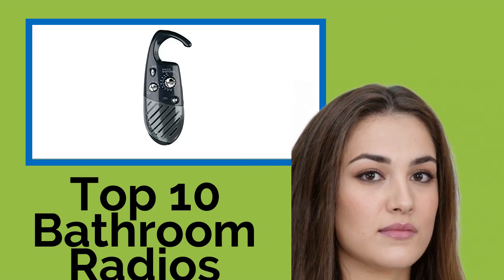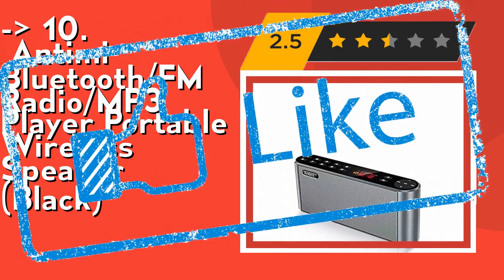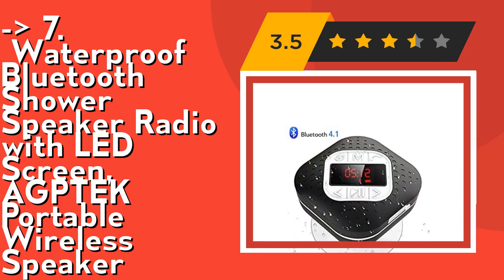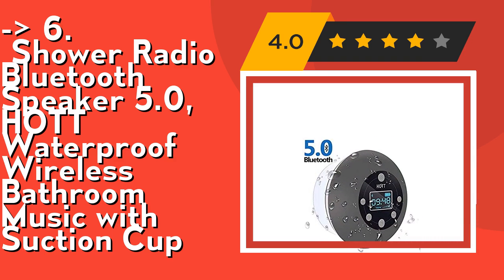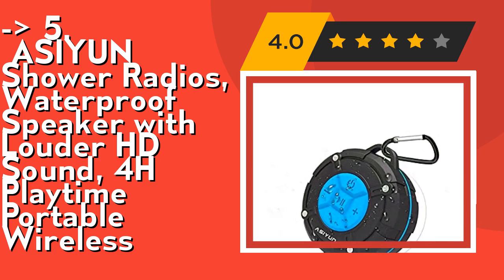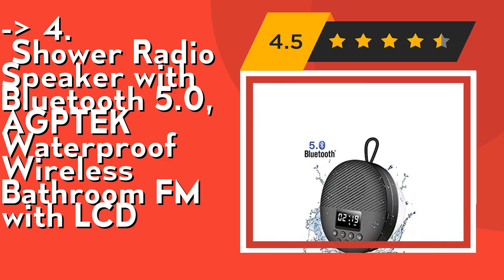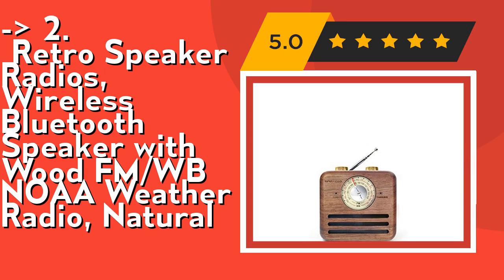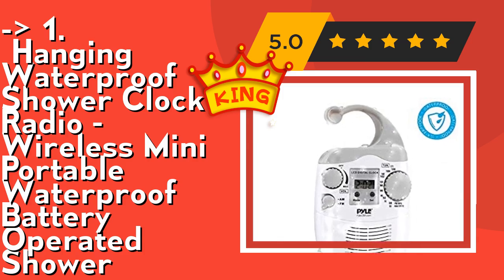👉 Top 10 Bathroom Radios 2021 (Review Guide)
👉 1
Hanging Waterproof Shower Clock Radio - Wireless Mini Portable Waterproof Battery Operated Shower
👉 2
Retro Speaker Radios, Wireless Bluetooth Speaker with Wood FM/WB NOAA Weather Radio, Natural
👉 3
Conair Home Shower Radio; Black
👉 4
Shower Radio Speaker with Bluetooth 5.0, AGPTEK Waterproof Wireless Bathroom FM with LCD
👉 5
ASIYUN Shower Radios, Waterproof Speaker with Louder HD Sound, 4H Playtime Portable Wireless
👉 6
Shower Radio Bluetooth Speaker 5.0, HOTT Waterproof Wireless Bathroom Music with Suction Cup
👉 7
Waterproof Bluetooth Shower Speaker Radio with LED Screen, AGPTEK Portable Wireless Speaker
👉 8
Studebaker SB2000TS Teal/Silver Retro Classic Portable AM/FM Radio with Aux Input
👉 9
Panasonic RF-2400D AM / FM Radio, Silver
👉 10
Antimi Bluetooth/FM Radio/MP3 Player Portable Wireless Speaker (Black)

After 100's of customers and editors reviews of Top 10 Bathroom Radios, we have finalised the above mentioned Best 10 products.